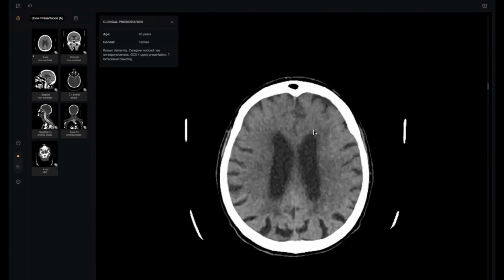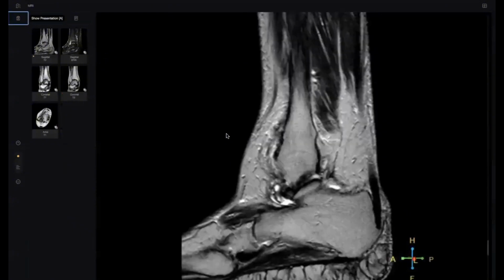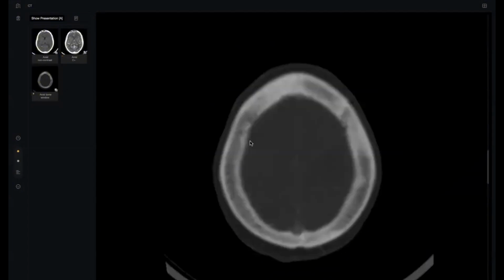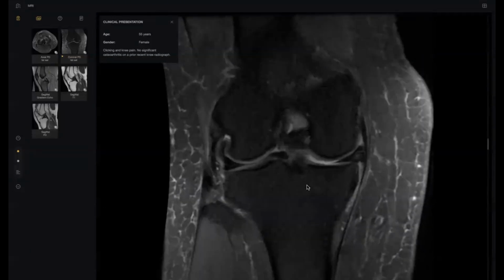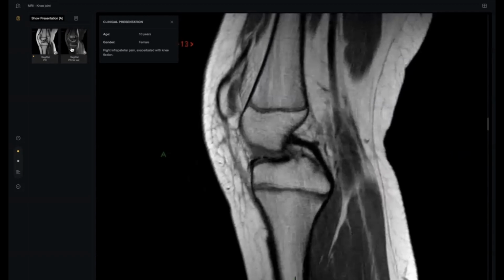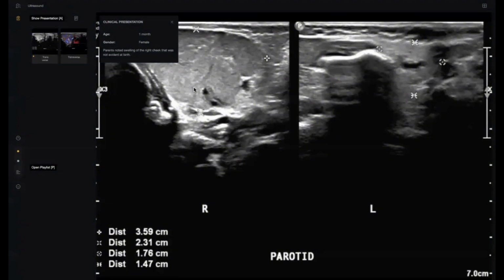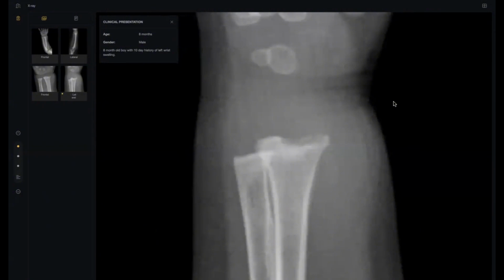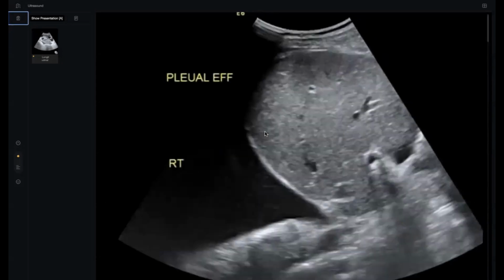Mixed Viva cases 6 (Part 2)